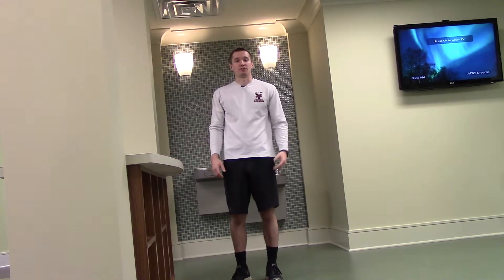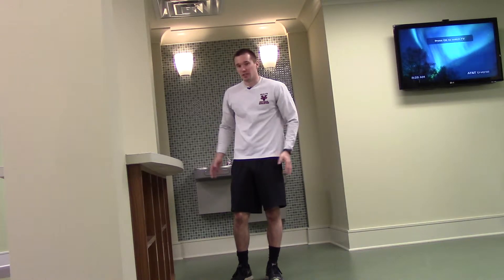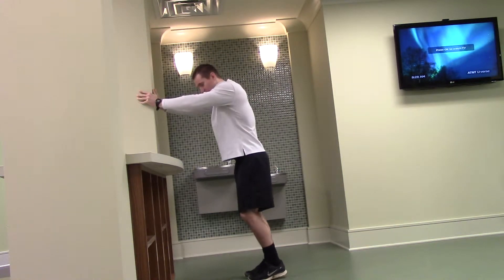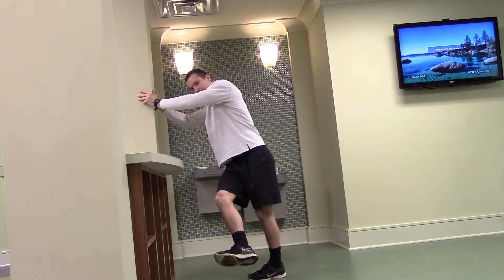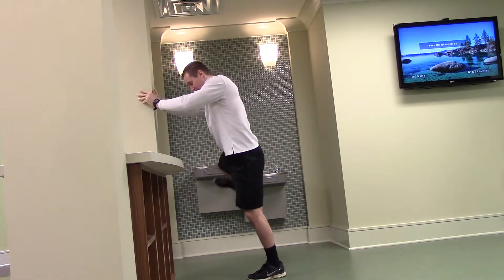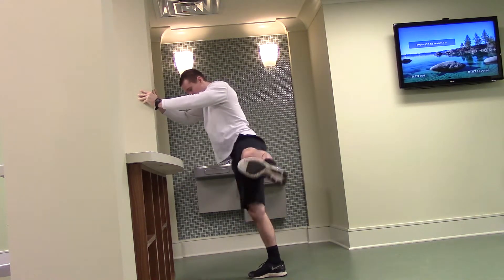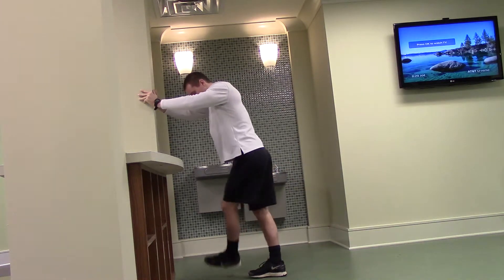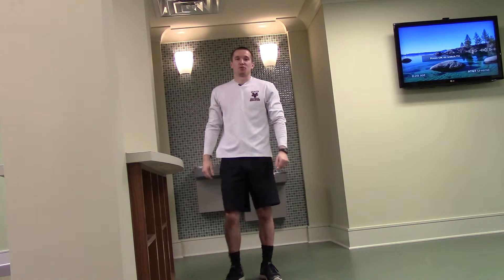The Village Push: Leg swings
The Village Push: Leg swings - Start with your feet shoulder width apart, hold on to a wall with both hands. Stand on one leg with the other slightly above the ground. Swing the elevated leg to the left and right. Then repeat on other side.